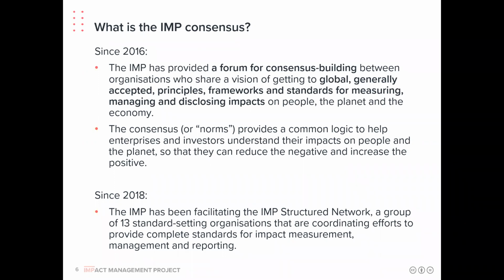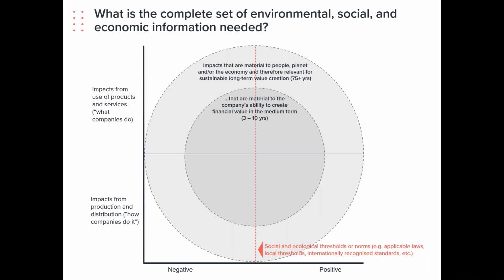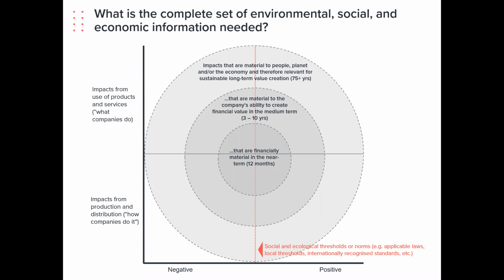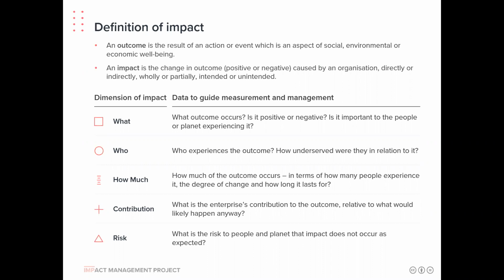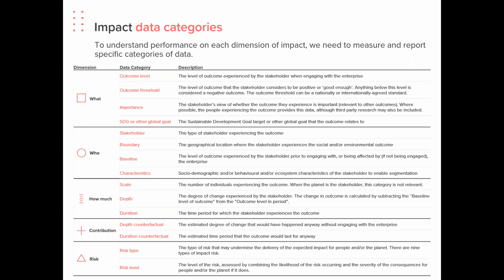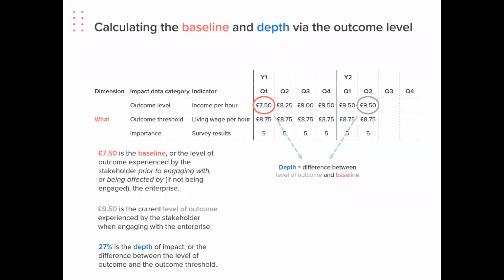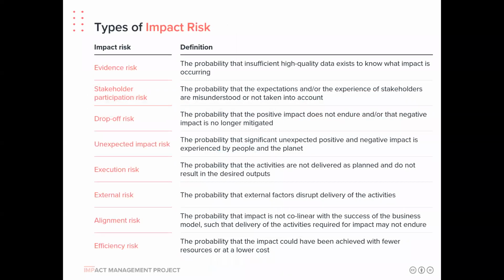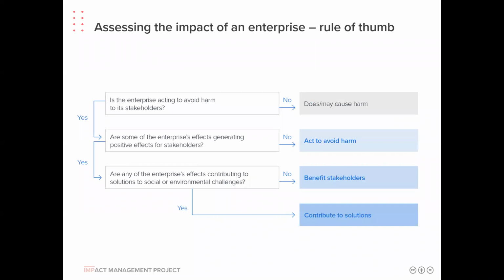IMP Info Session: Classifying a company's types of impact on people and the planet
This webinar discusses how the impact management norms can help enterprises to better understand their impacts positive and negative impacts on people and the planet, so that they can work to reduce the negative and increase the positive.